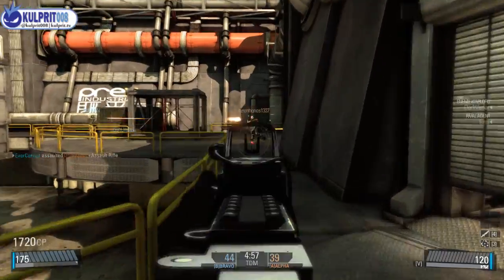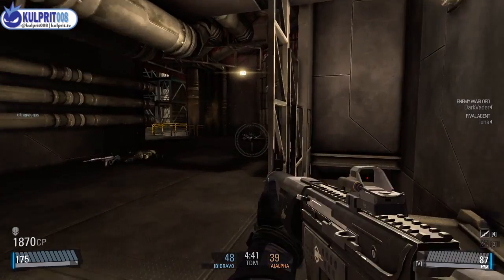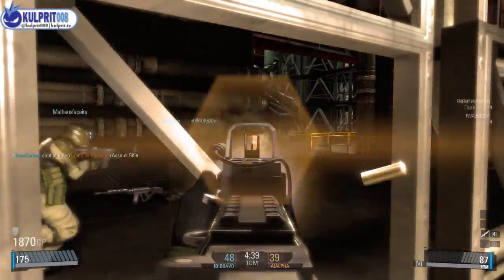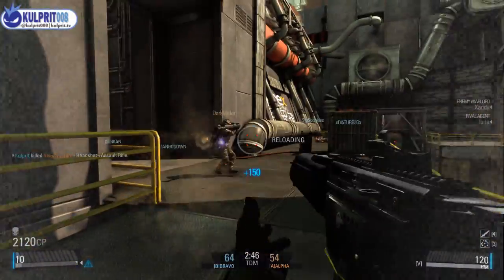First Impressions: Blacklight Retribution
Today I took a few hours and finally tried out the up and coming Free-To-Play game Blacklight Retribution.  I've been hearing a lot about this game and had been excited to try it out.  In this video I give you my feedback in the form of my first impression.  I have to stress this is not a review - I am hardly qualified for that yet.

For more information straight from the lead developers mouth check out the guys over at the Spawn Trap Podcast who most recently interviewed Jared Gerritzen who was full of great information:

Xbox Tag: Kulprit008
PS3 SEN: Kulprit008
Origin: Kulprit008
Steam: Kulprit008